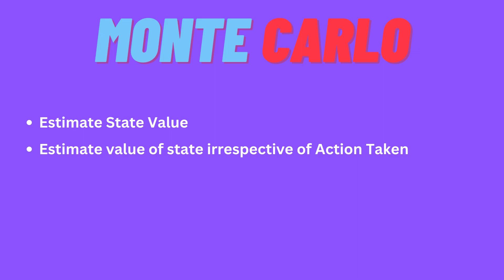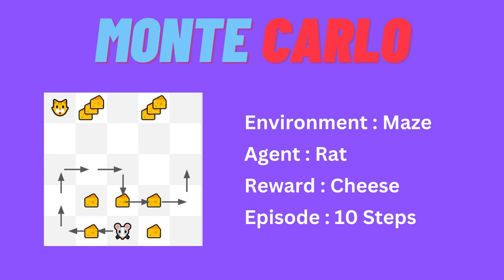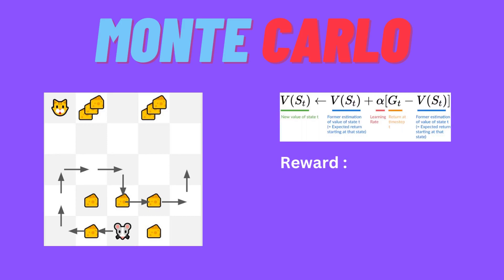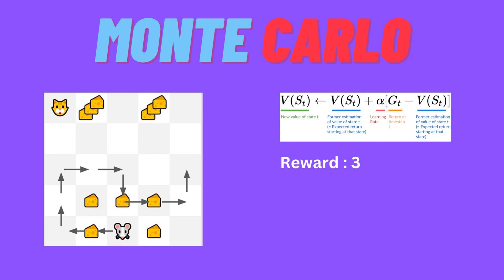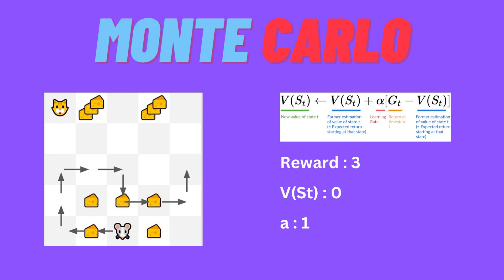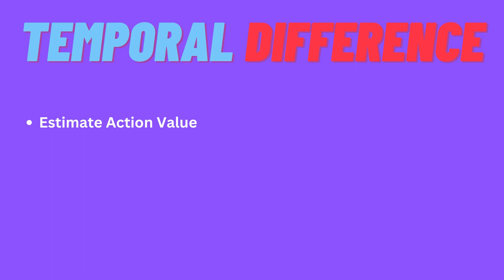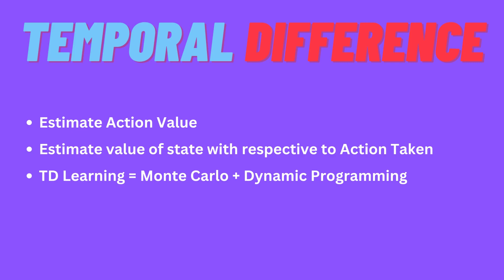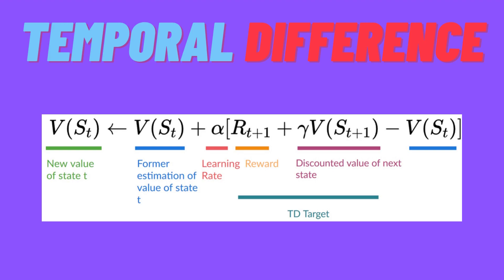Monte Carlo & Temporal Difference Learning || Reinforcement Learning in Tamil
In this exciting YouTube video, join us on a journey through the world of Reinforcement Learning as we dive into the concepts of Monte Carlo and Temporal Difference Learning. Discover how these powerful algorithms play a crucial role in training intelligent agents to make decisions in dynamic environments. Through clear explanations and illustrative examples, we'll unravel the principles behind Monte Carlo and Temporal Difference Learning and explore their applications in real-world scenarios. Whether you're a beginner or an experienced learner, this Reinforcement Learning Series will expand your knowledge and help you grasp the fundamentals of these essential algorithms. Get ready to embark on an enlightening adventure into the fascinating realm of Reinforcement Learning!